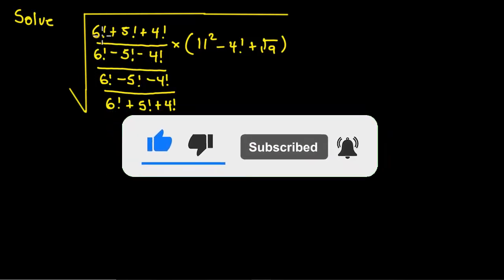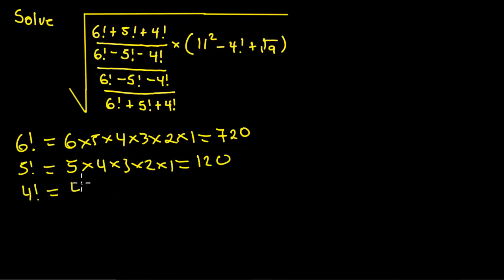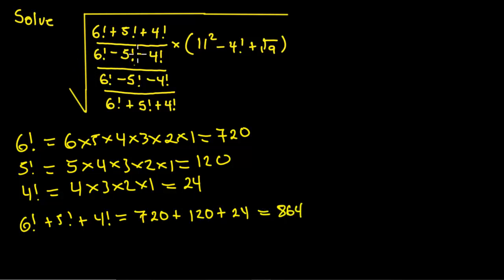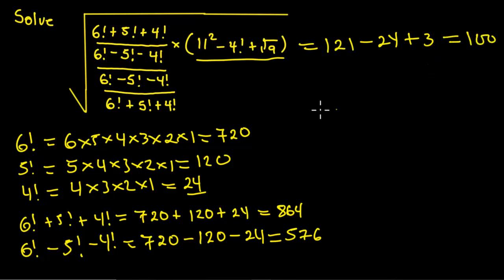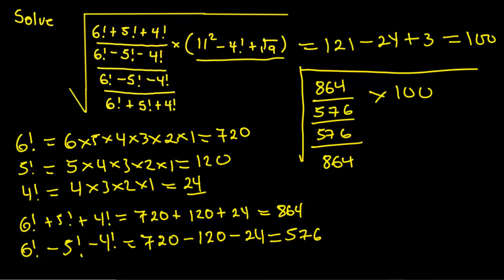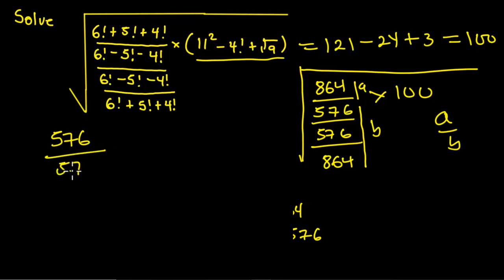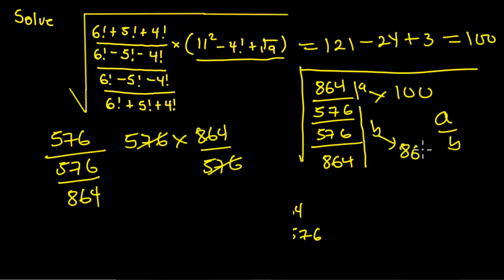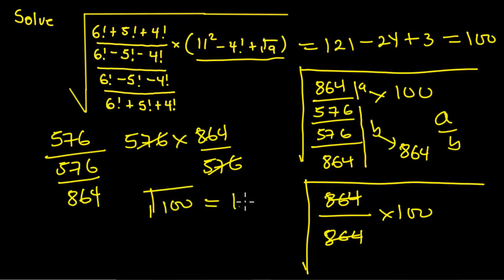No calculator is allowed here || Evaluate this question involving factorial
Helloo, everyone. Welcome to another video on math digest 🧮.. Learn how to Evaluate this problem